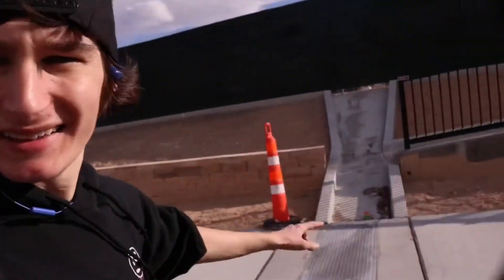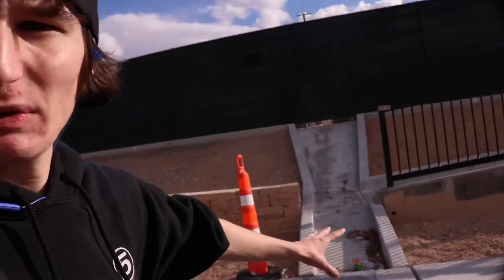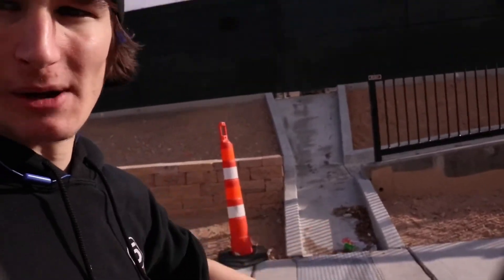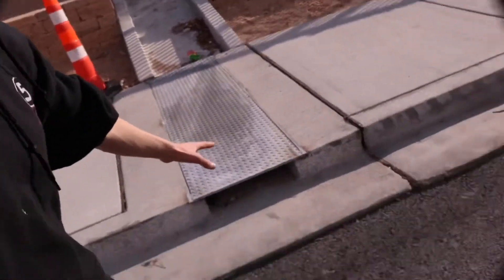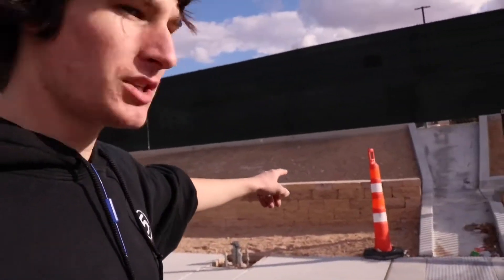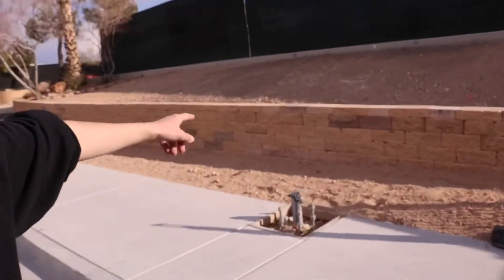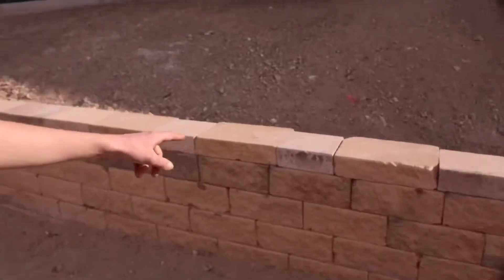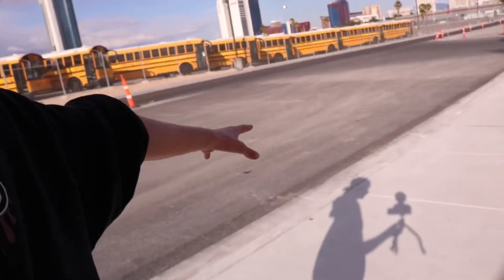Construction Manual Pad is Put To Use With SCOOTER